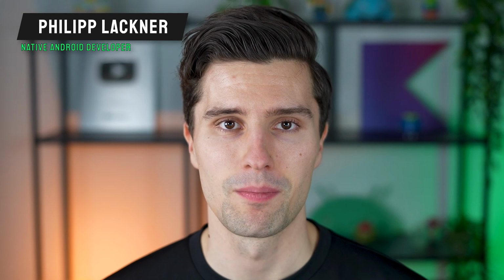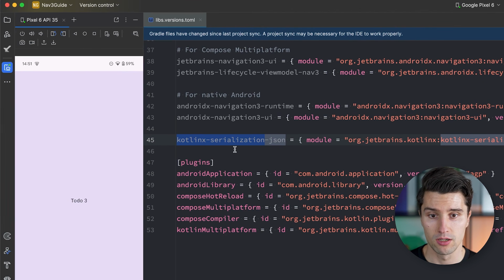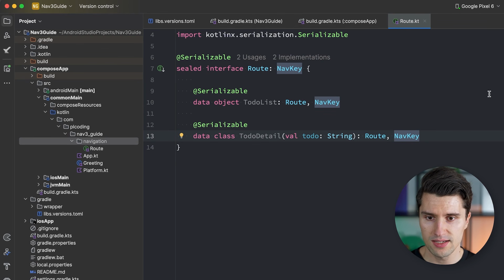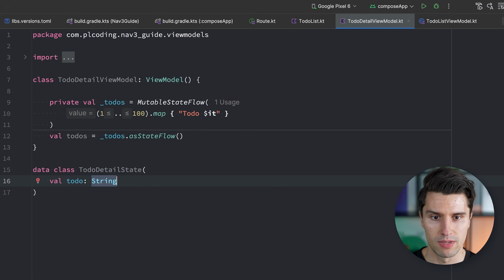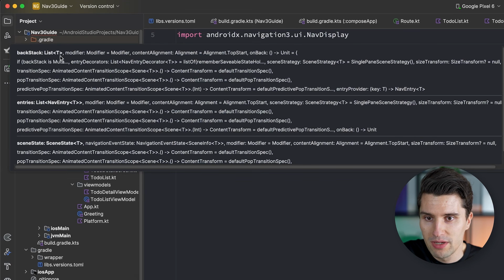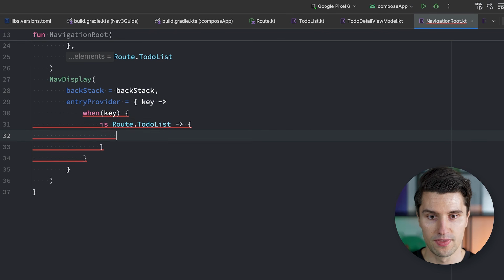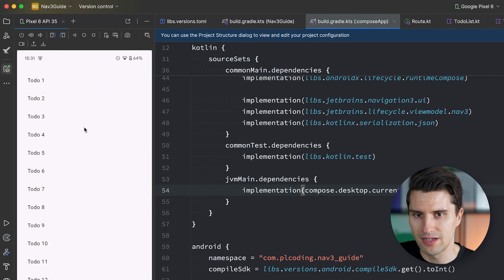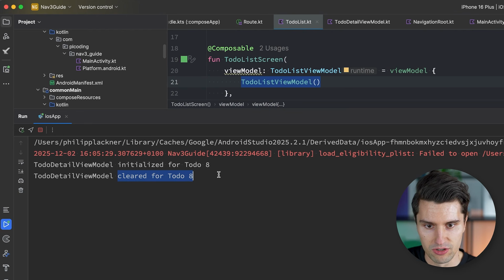Navigation3 Basics (NavDisplay, Arguments, ViewModels)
In this first video of a new playlist we'll implement a 2-screen list/detail navigation setup. This playlist will help you regardless of using this in a Kotlin Multiplatform project with Compose Multiplatform or in a native Android project.